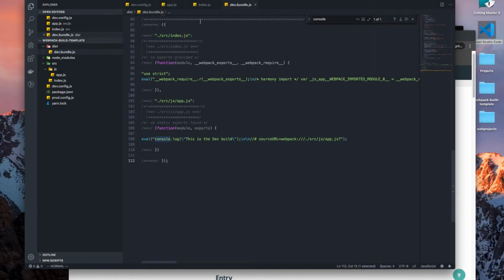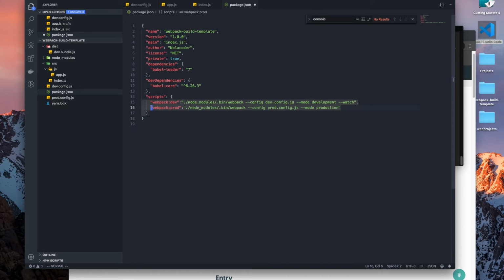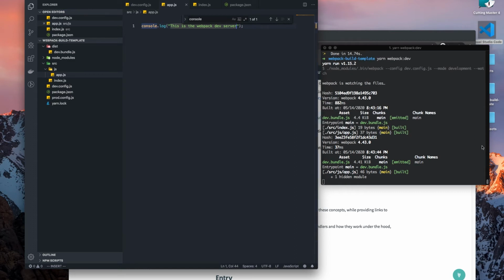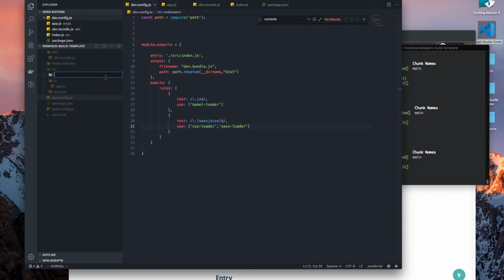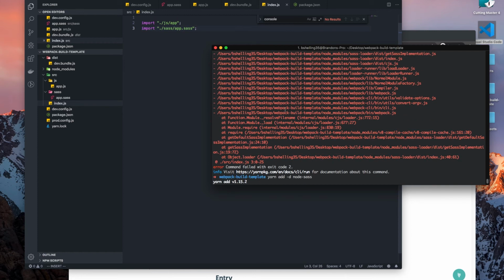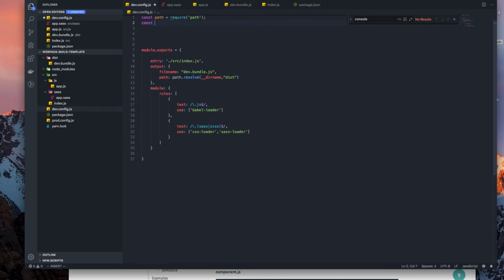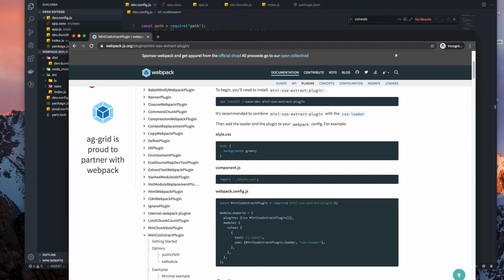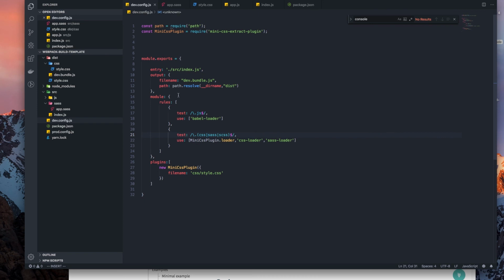Webpack: Working with CSS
This video walks through how to work with SASS, CSS, LESS file types in Webpack.